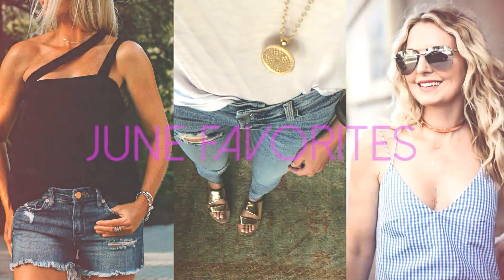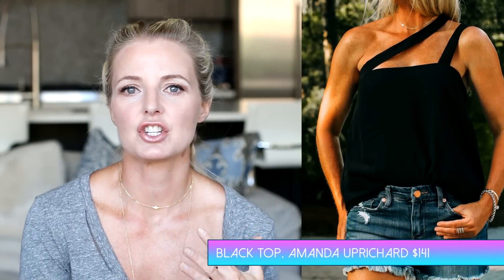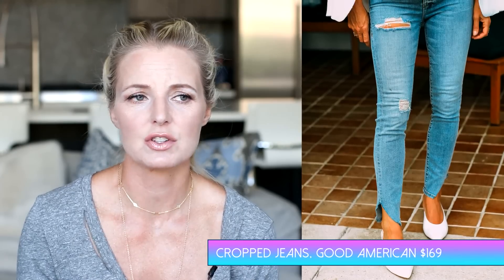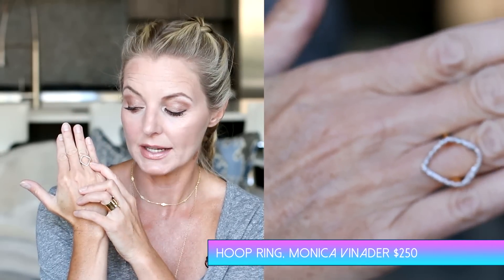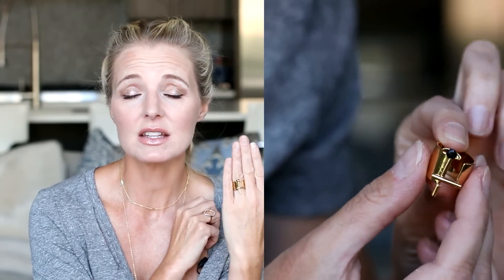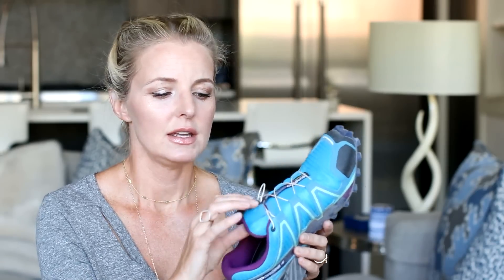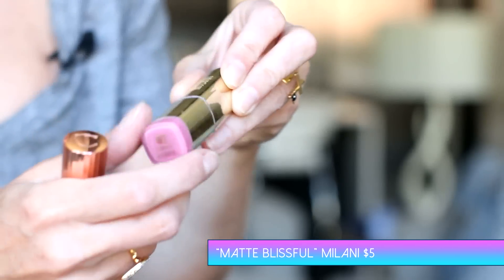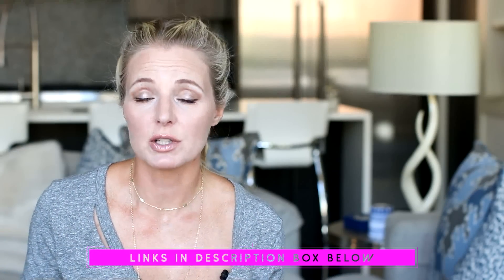JUNE FAVORITES 2018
Sharing June favorites including jeans, jewelry, tops and lipstick! Your support means the world to me! ~Erin xo

EYELET TOP, Endless Rose, $107

BLACK TOP, Amanda Uprichard, $141

EXPRESS TEE, $29.90

ALL EXPRESS TEES

CROPPED JEANS, Good American, $169

EDDIE BORGO CHOKER, $300
FOR LESS, $60

DAINTY CHOKER, Argento Vivo, $48

HOOP RING, Monica Vinader, $275

ETSY RING, $89

STUDDED SANDALS, Sam Edelman, $99

SLIDE SANDALS, Anthropologie, $98

VELCRO SANDALS, Vince Camuto, $109

HIKING SHOES “Speedcross 4” by Salomon, $97
(For hiking, order normal size. For trail running, size up ½ size)

MAC “Dervish” LIP LINER, $18 (pinky nude)

MAC “Subculture” LIP LINER, $18 (more brown)

MILANI “Matte Blissful” #62, $4.97

CHARLOTTE TILBURY “Bitch Perfect”

SKIN PROTECTANT CREAM by Elizabeth Arden, $22

LIP PROTECTANT STICK by Elizabeth Arden, $22

SOCIAL MEDIA